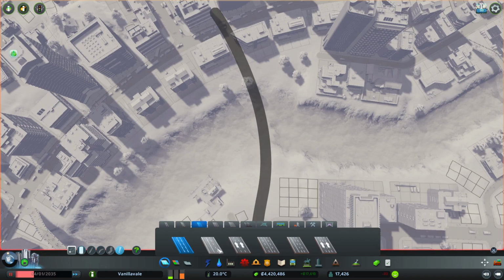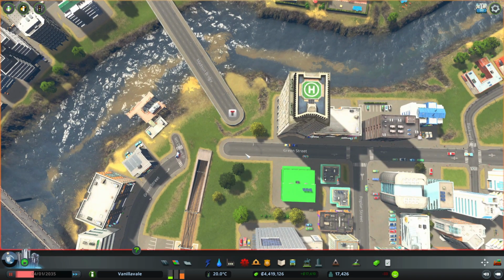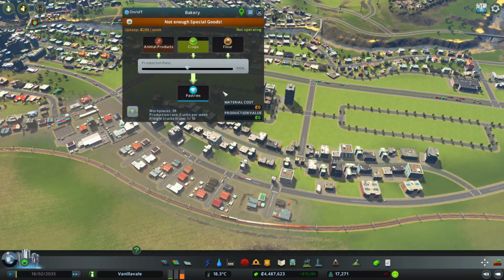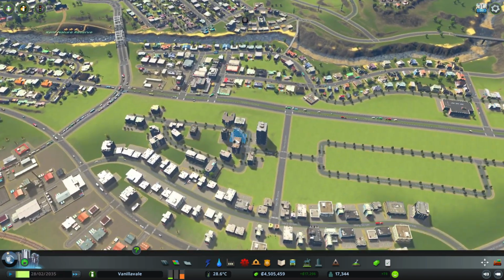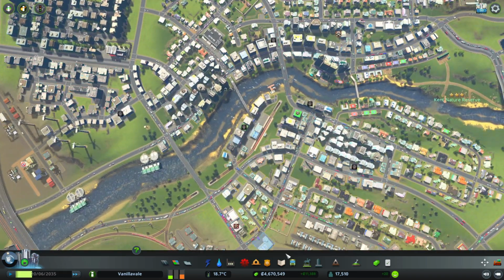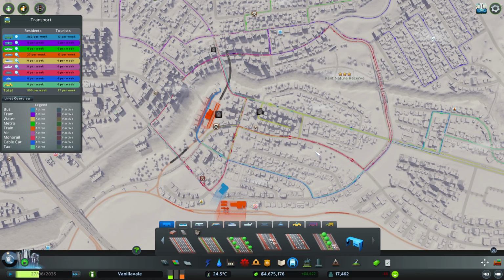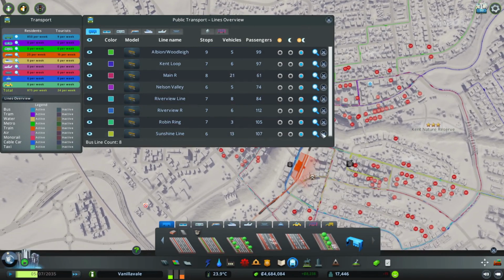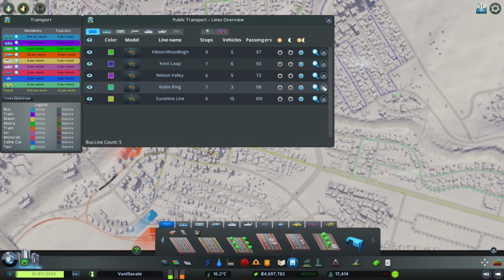Cities Skylines - How a City Starts - #8 New River Crossings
Live stream play through of how a real city develops, using largely vanilla Cities Skylines. We are using a marvellous region map made by @funchenstein, you can grab it from the workshop using the following I have made a few minor edits to it though, like removing one of the big highways through the starting tile to give it that realistic starting town/city feeling that we need for this series.

It is a largely vanilla play through, as such no assets are being used and the only mods here will be those that I can absolutely not go with out: Network Extensions 2, Traffic Manager: President Edition, Chirpy Exterminator and Move it. Hopefully that doesn't make it feel to un-vanilla.